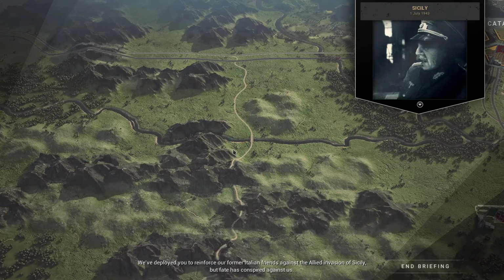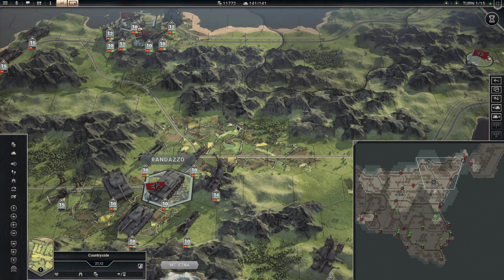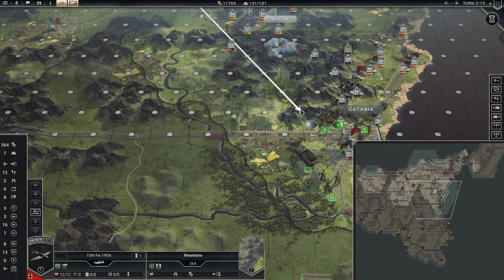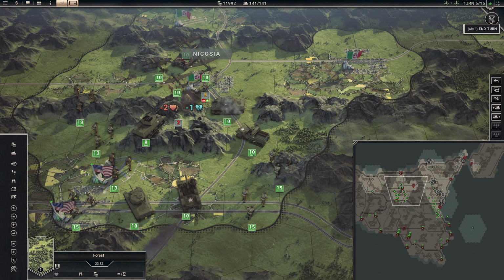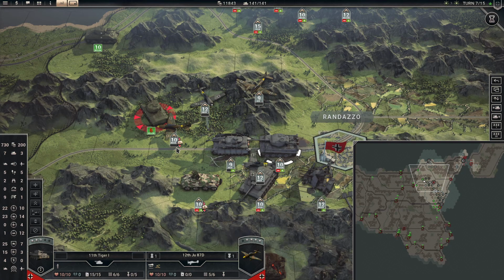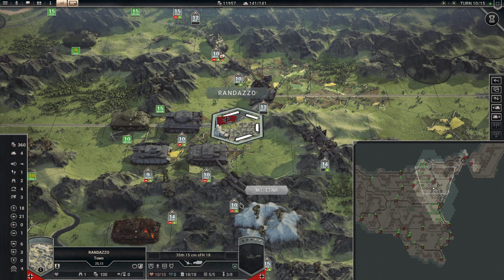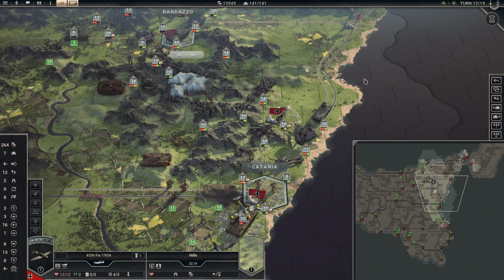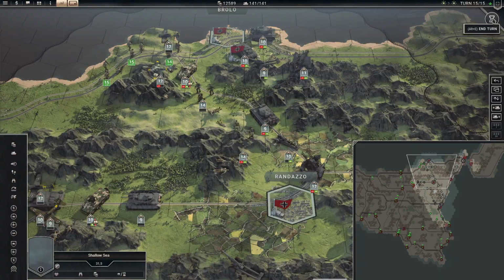Panzer Corps 2 | C1-17B | Wehrmacht Campaign | Sicily | Generalissimus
This is my first tryout of Panzer Corps 2's Wehrmacht campaign. It is played on generalissimus difficulty level and only 'Liberator' is selected as general's trait.